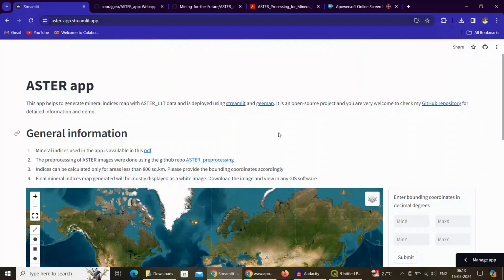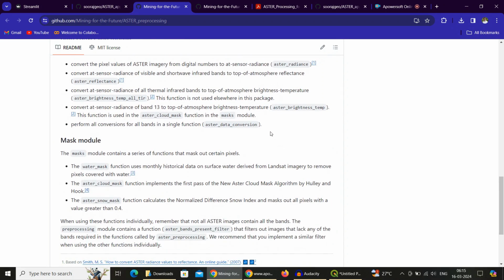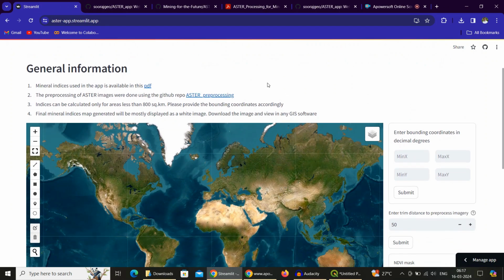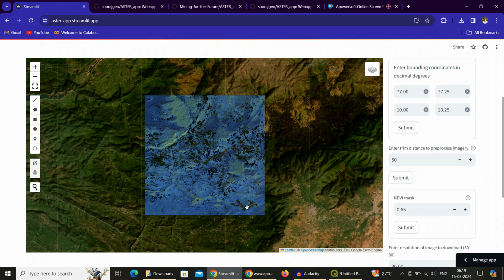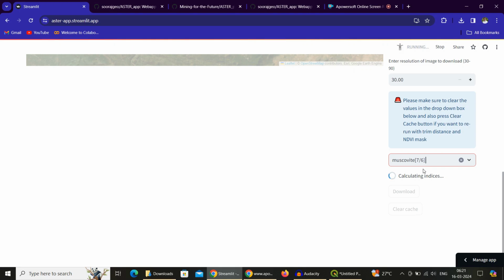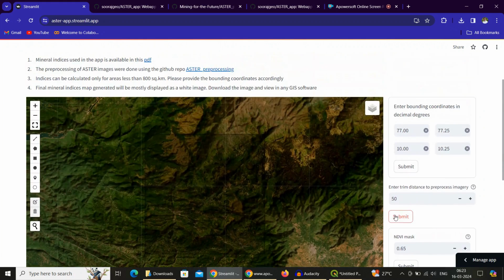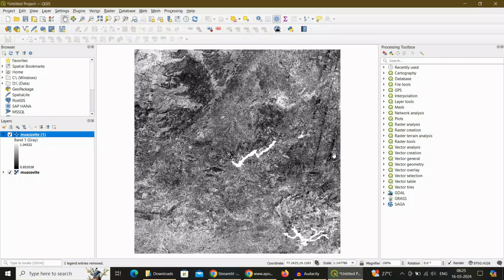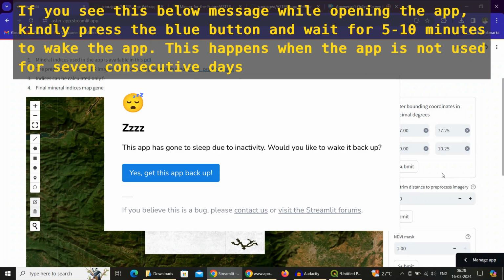Webapp for producing alteration maps with ASTER data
This web application developed using streamlit and geemap produces mineral indices map using the ASTER_L1T data.

Timestamps:
Intro: 00:00
Demo: 05:24